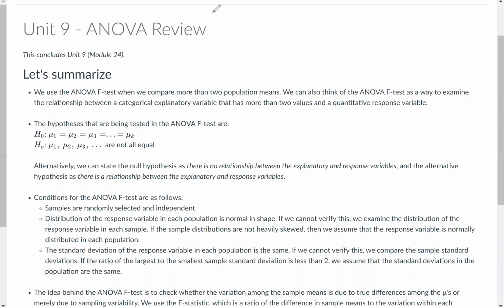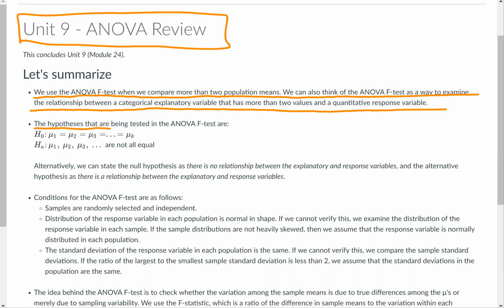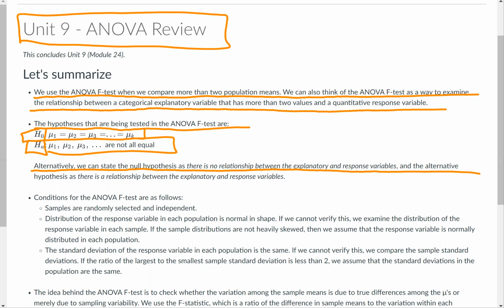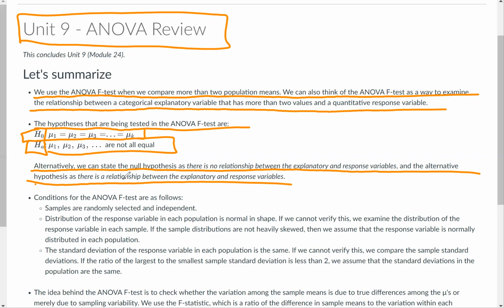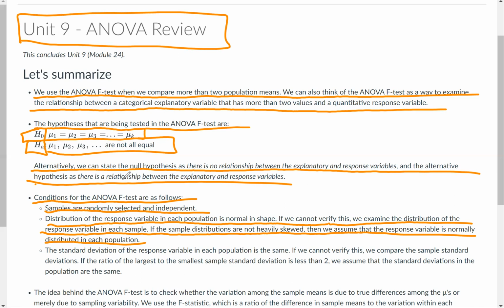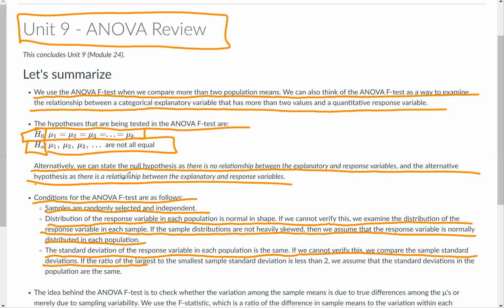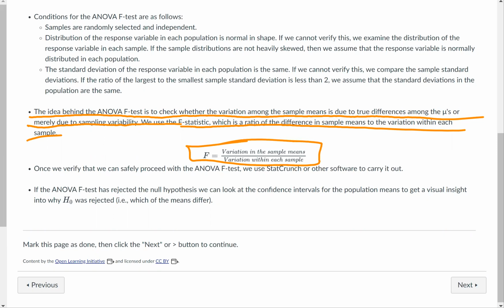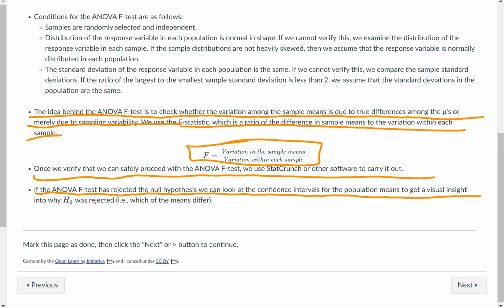Module 24 wrap up